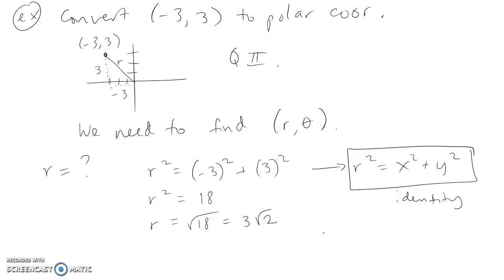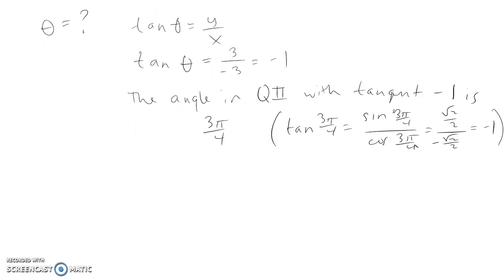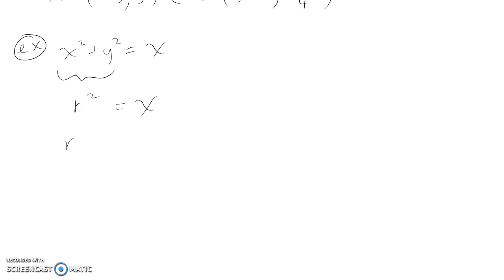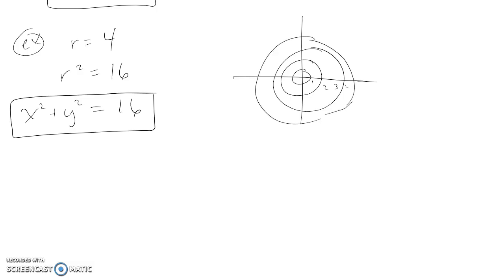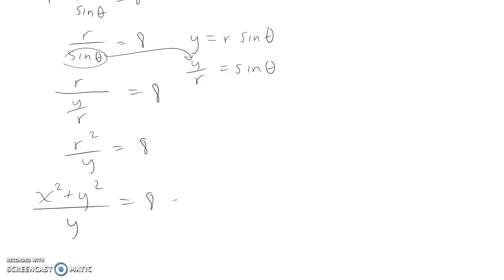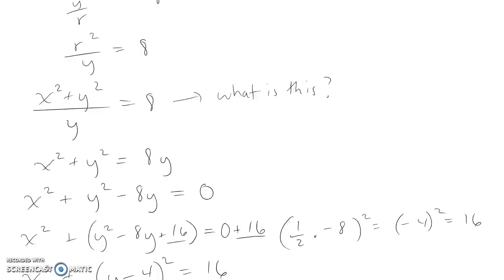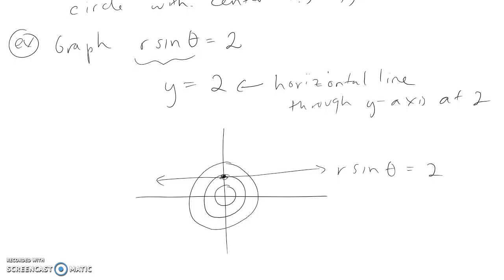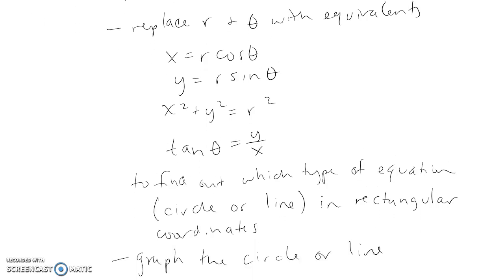Sec 9.2 Polar Equations and Graphs